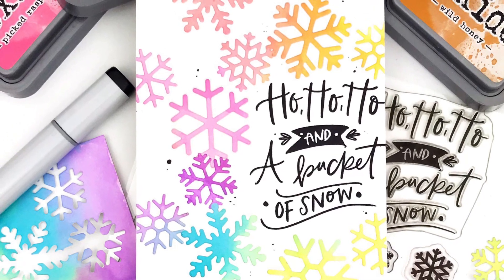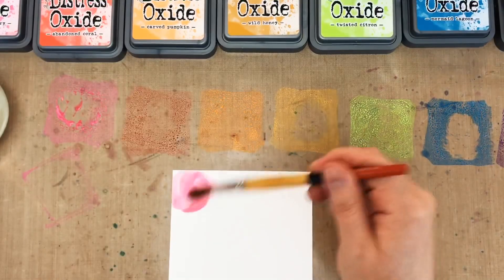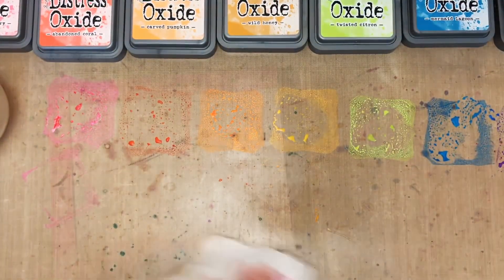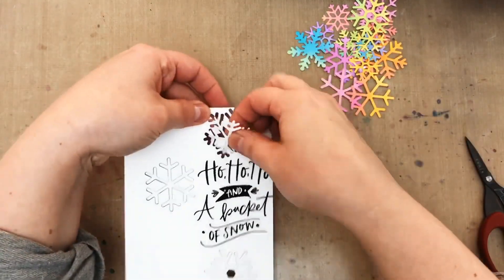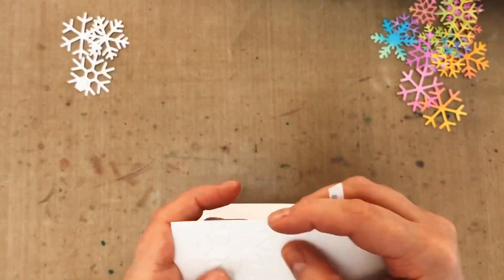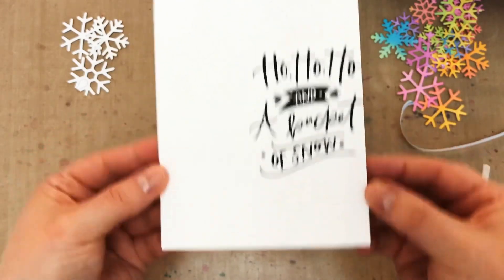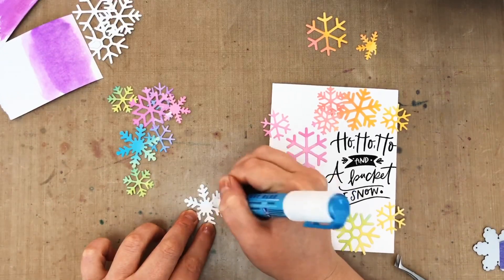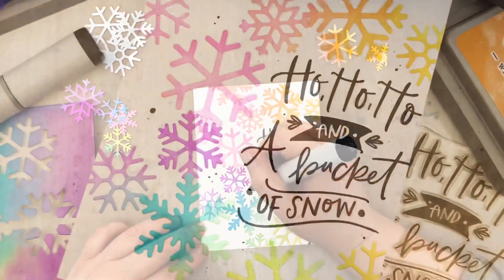Rainbow Snowflake Christmas Card with Honey Bee Stamps